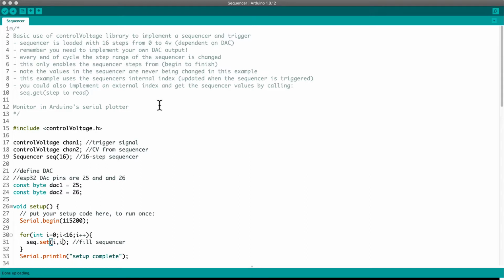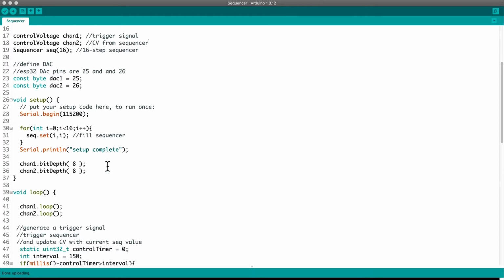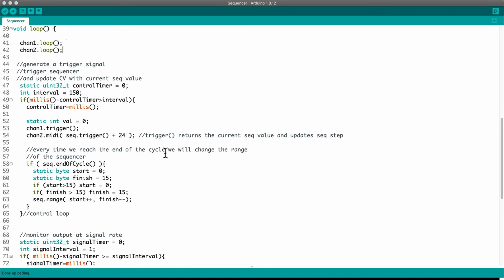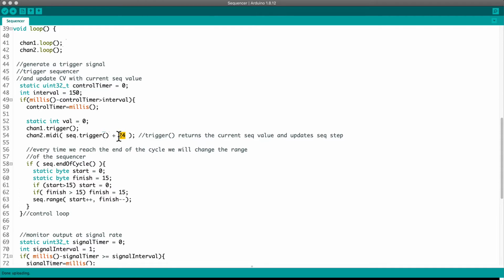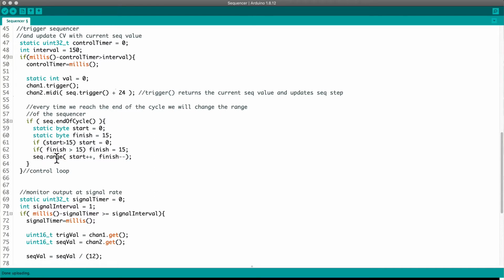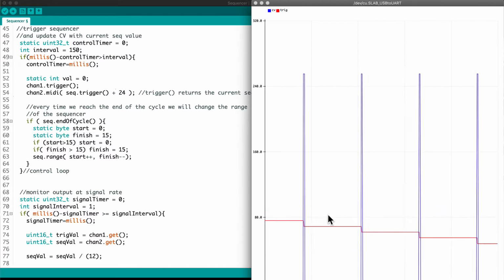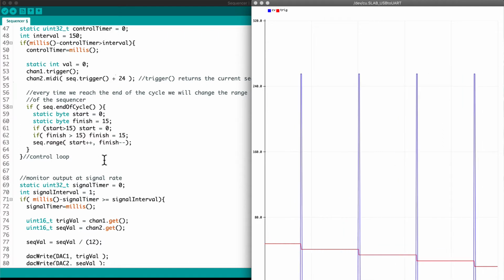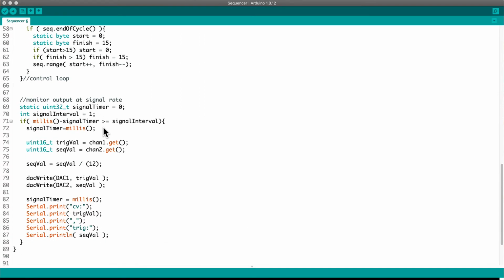controlVoltage sequencer demo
Demo creating sequencers using controlVoltage